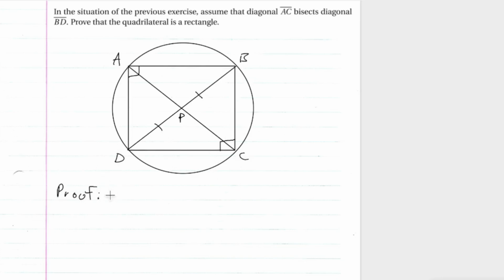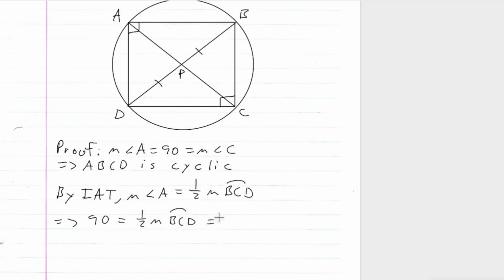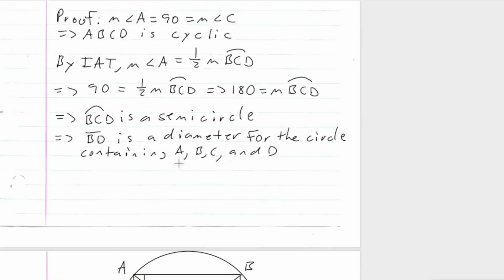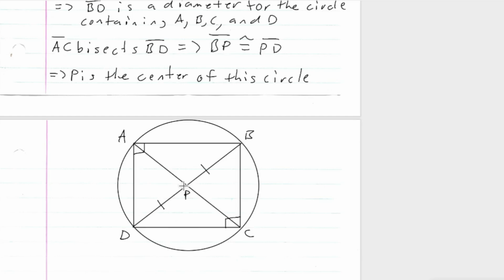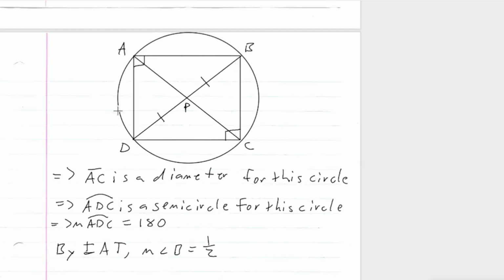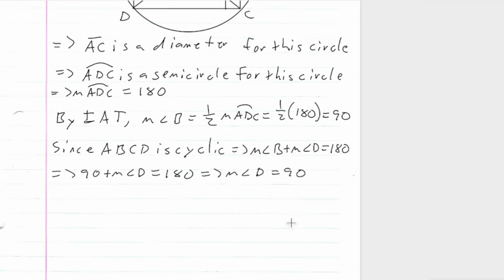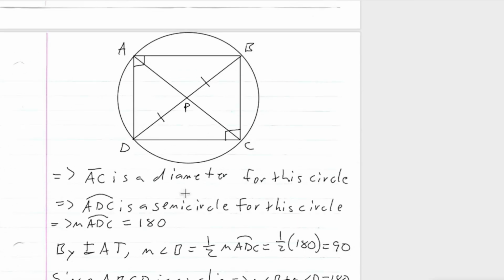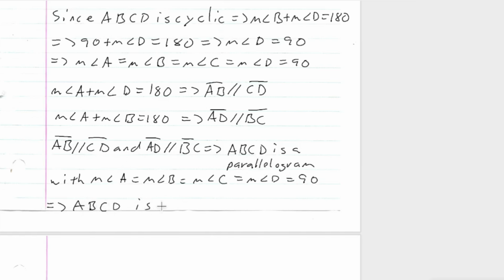Prove that ABCD is a Rectangle where Angle A=90=Angle C and diagonal AC bisects diagonal BD.